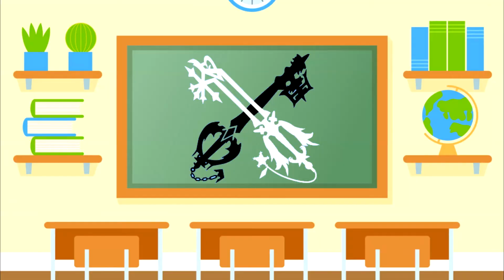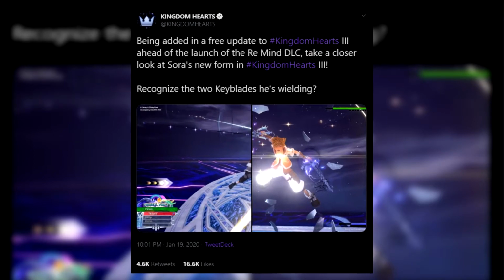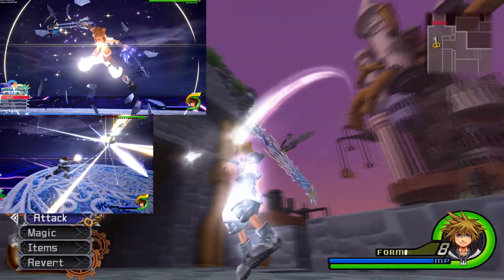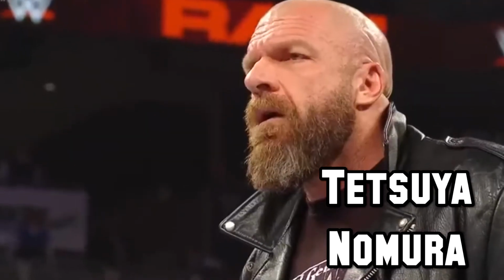DUAL WIELDING Explained - Kingdom Hearts 3 Re Mind